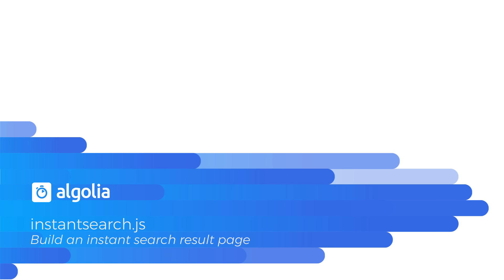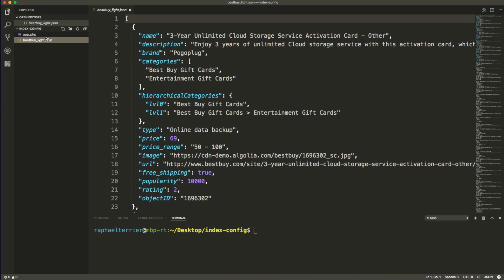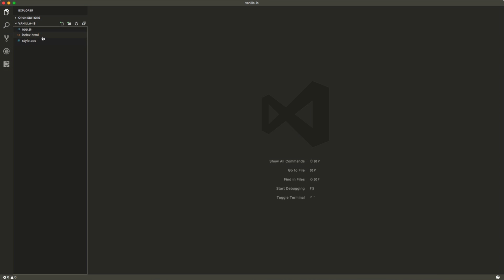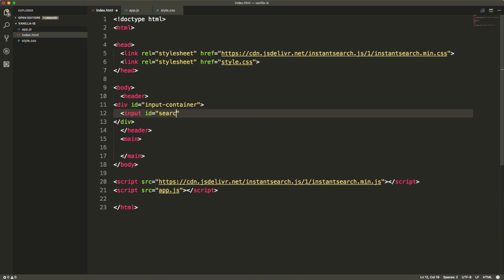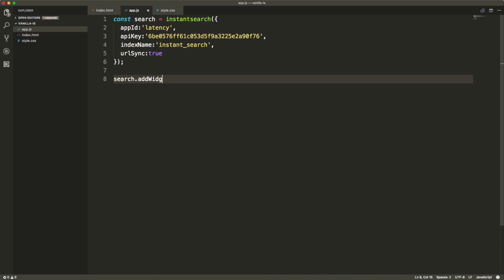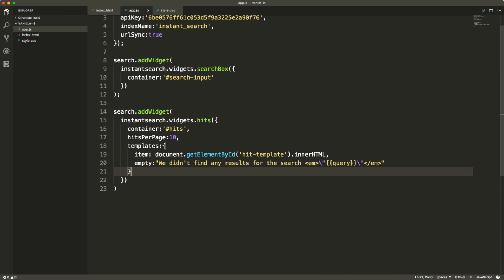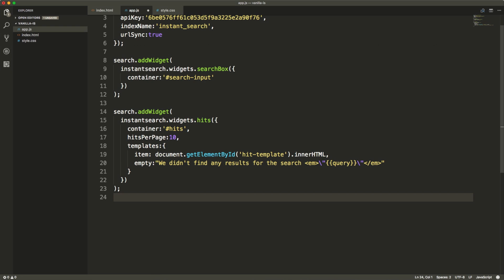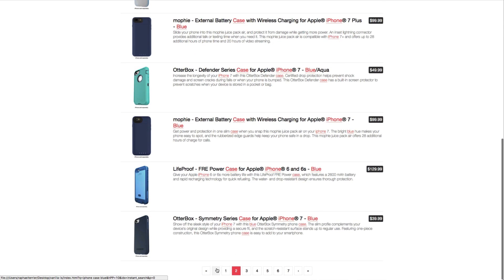Build an instant search result page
A short tutorial to get you started with our instantsearch.js widget library.